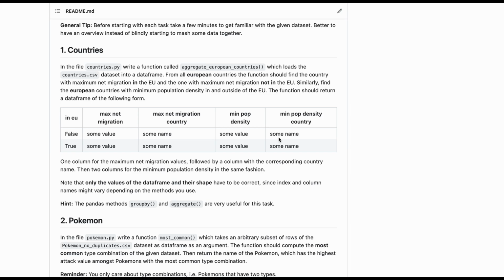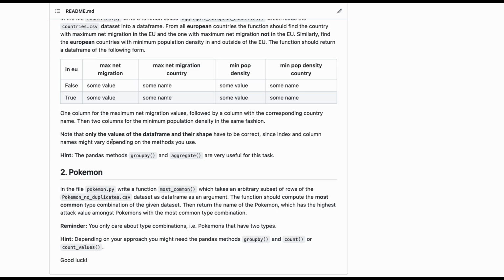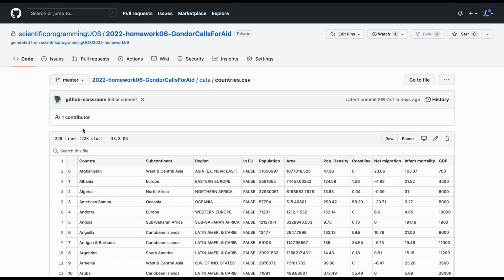homework walkthrough 06